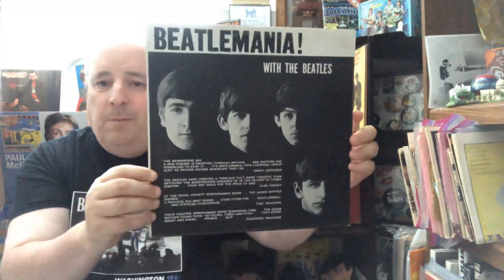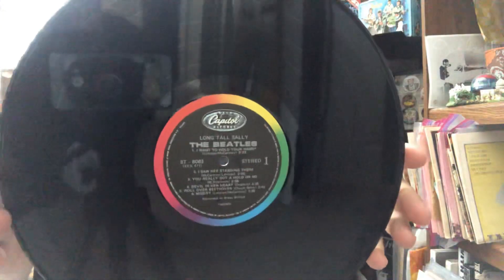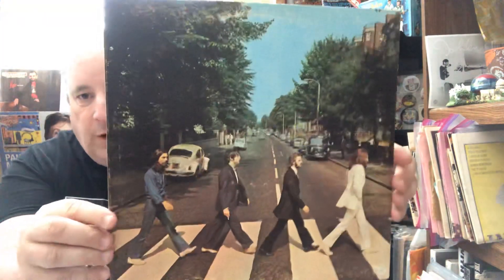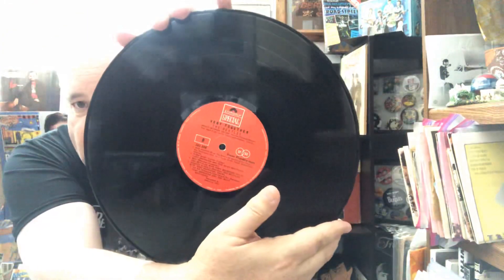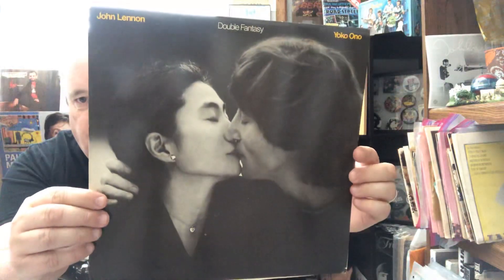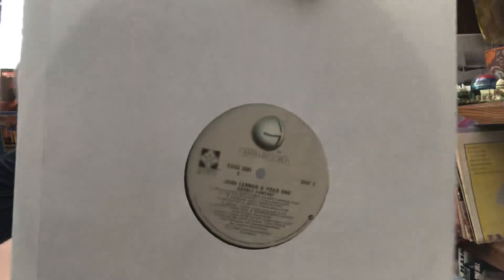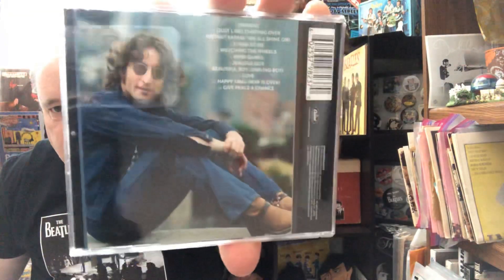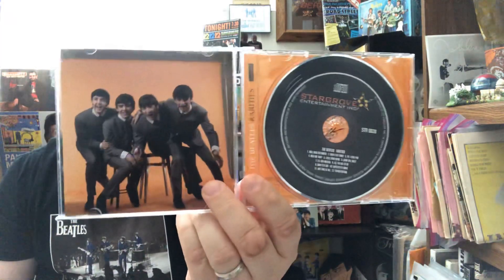442 my Beatles Canadian collection so far 🍭🍬🧁🍰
This video was a lot of fun do you need to come take a look at it. This video is for Marv and Paul in the vinyl community a response video. Be safe and I hope you enjoy it take care see ya ☂️🌤🥀🌝